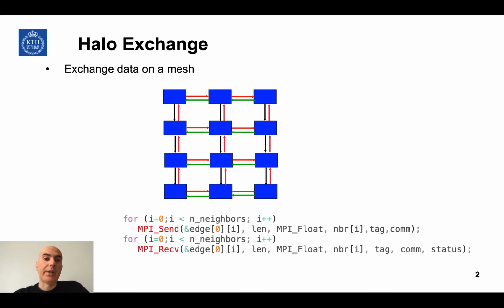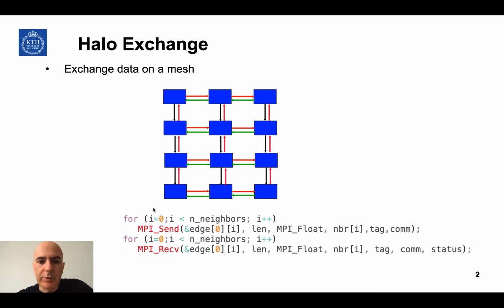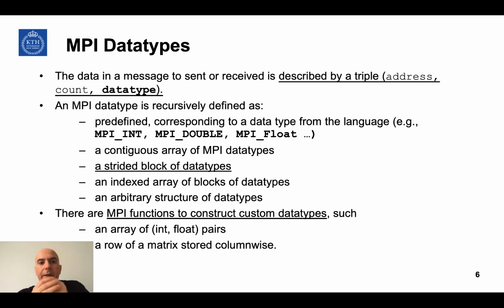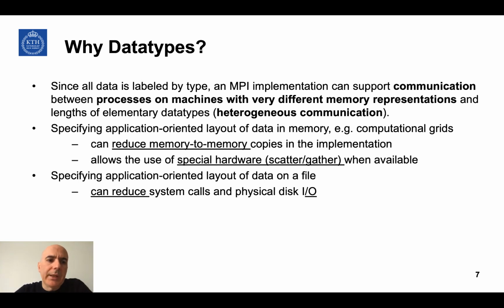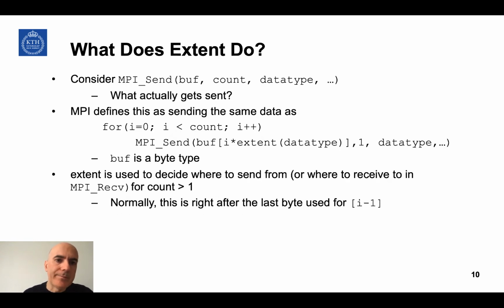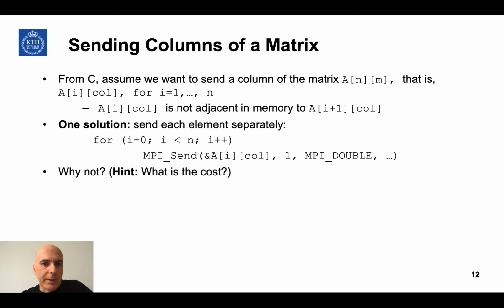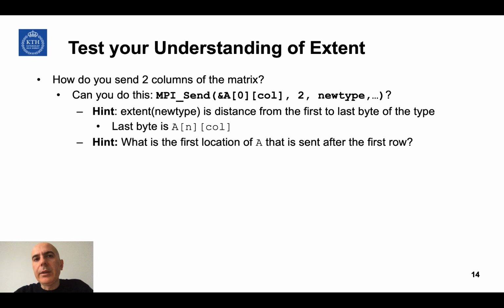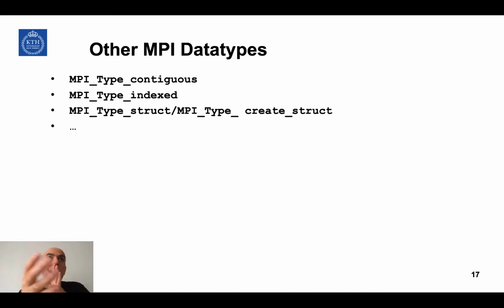3.5 DD2356 - MPI datatypes